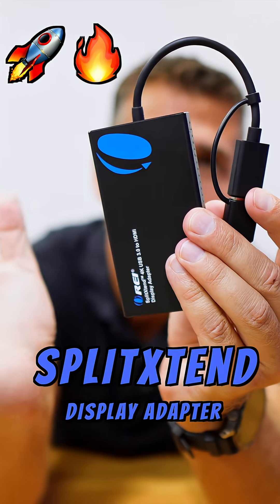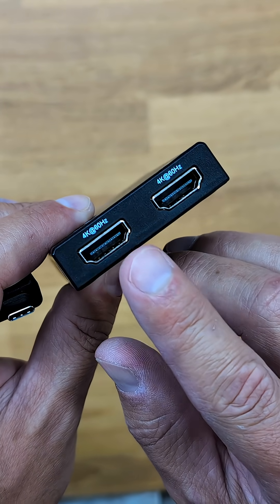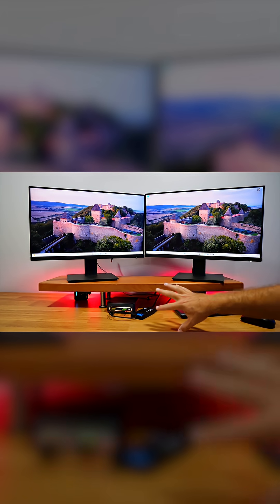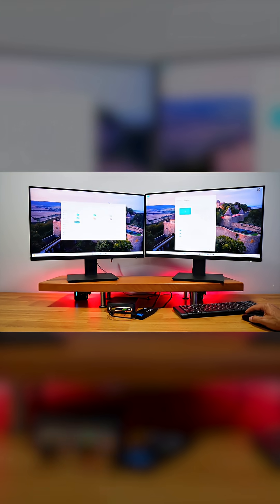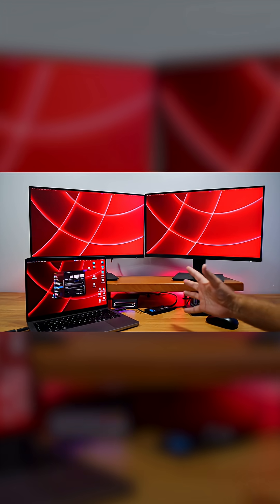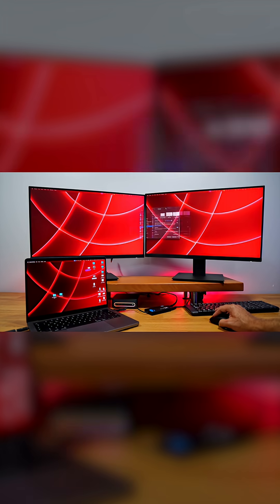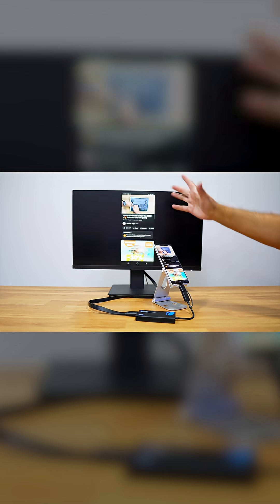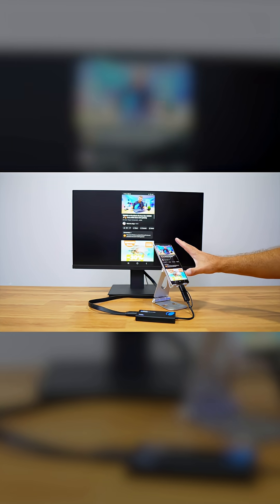Add 2 Monitors to Your MacBook! 🔥SplitExtend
SPLITEXTEND - Split and Extend your Monitor to work twice as fast. Full 4K @ 60hz Display and 2K@60Hz on Both Extended Screens. With this adapter you will able to plug 2 HDMI Monitor Display to your Laptop or Desktop to get Extended Display. It will allow you to display 3 separate screen including your laptop screen. Enable extended display on Apple M1/M2/M3 MacBooks.
    FULL SYSTEM SUPPORT: Displaylink Solution. Windows 11, 10, 7, 8.1, Mac OS 10.14 or higher, Chrome OS, Android 7.1 and above, Also Android devices only supports mirroring mode with resolutions up to 1080P. NOTE: This adapter will not work with macOS version 10.13.4 to 10.13.6; We recommend users to update to 10.14 or later to ensure compatibility with DisplayLink; Driver required for macOS and Windows; Auto-driver install with ChromeOS.
    DISPLAY LINK DRIVER INSTALLATION REQUIRED. Ideal for web and productivity software. Not recommended for gaming, graphics-intensive or design work. Also it doesn't support playback of HDCP-protected content on sites like Netflix and Hulu. and others This HDMI extender for dual monitors can be easily connected to USB-C, USB-A 3.1, or Thunderbolt 3/4, USB 4 devices.
    2 IN 1 CABLE: Features a 2-in-1 cable, the dual monitor adapter can be easily connected to USB-C, USB-A, or thunderbolt 3/4, USB 4 devices and then mirror or extend your screen content to greatly improve your work efficiency.
    FULL 1 Year Full Warranty with Lifetime OREI Support. Includes: SplitExtend Converter, Manual. NOTE: DRIVER DOWNLOAD & INSTALLATION IS REQUIRED.